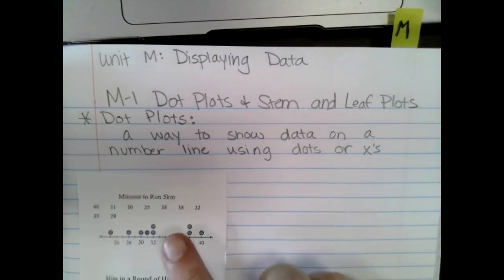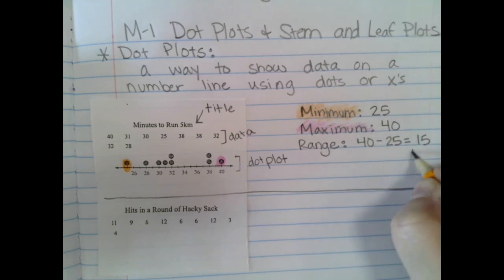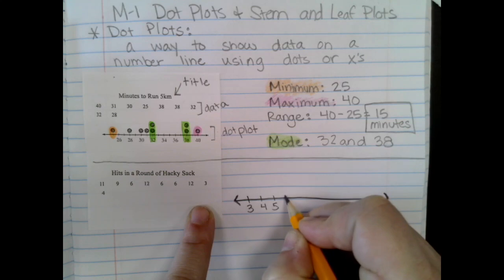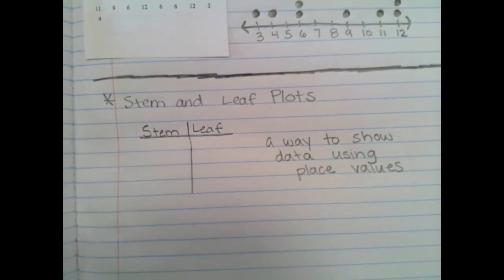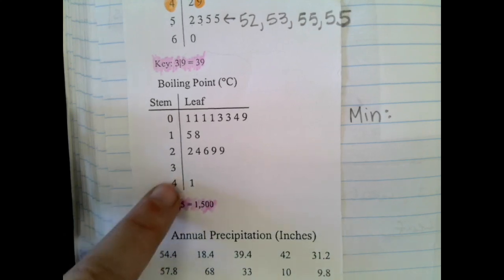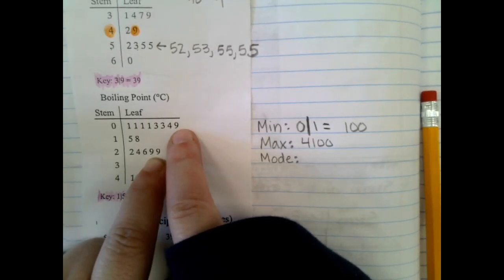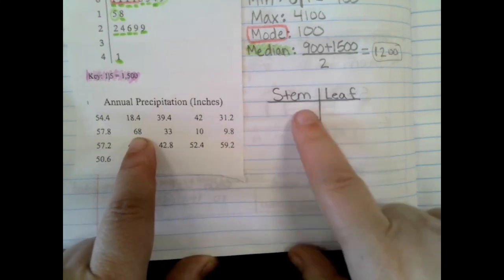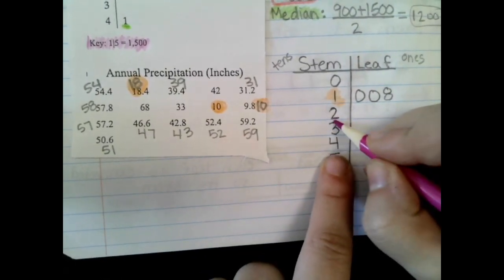M-1 Dot Plots & Stem, Leaf Plots (4/30/24)